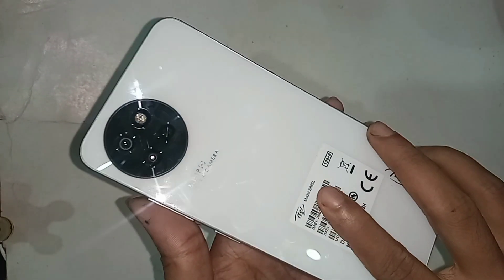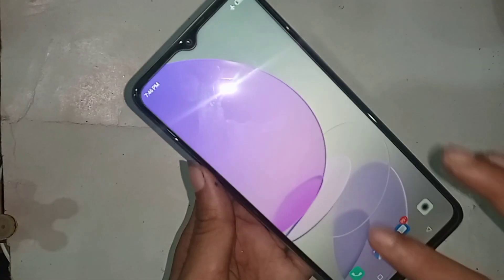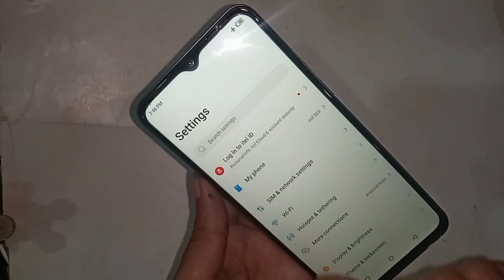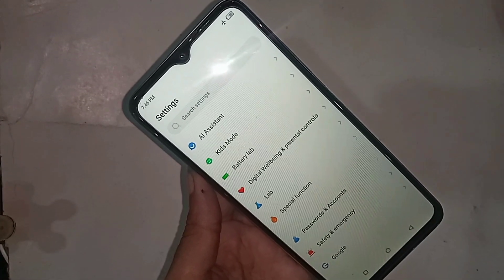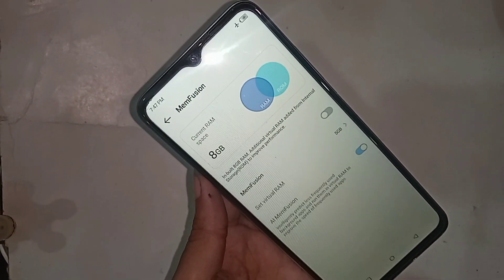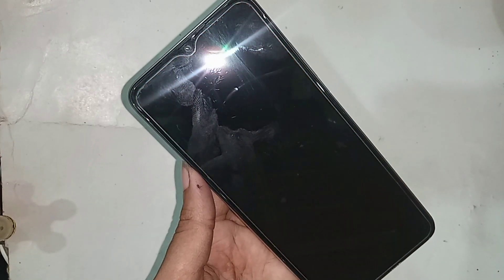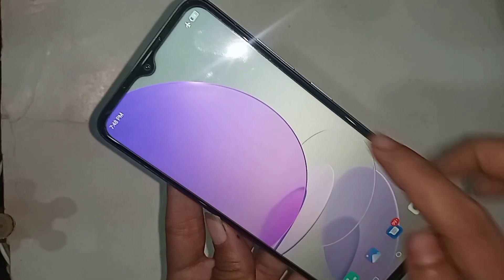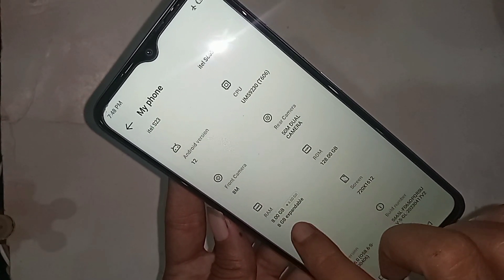itel S23 Extended Ram 8GB // How to extend ram in itel S23